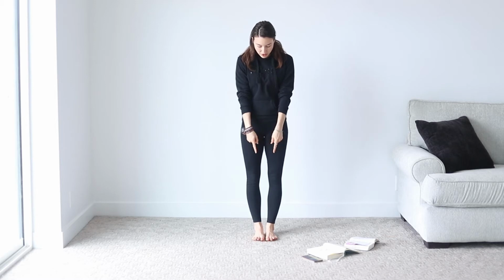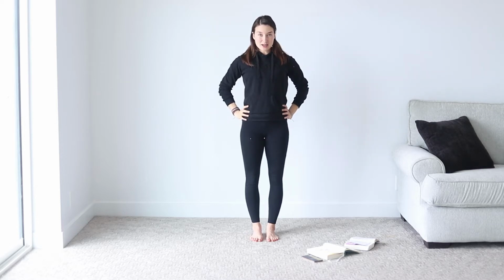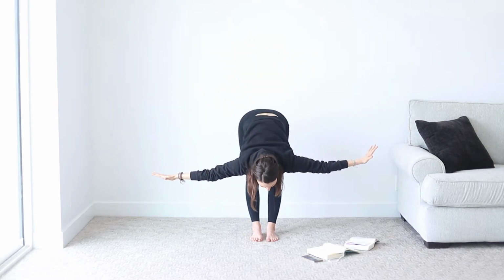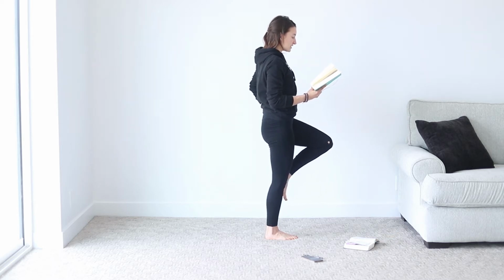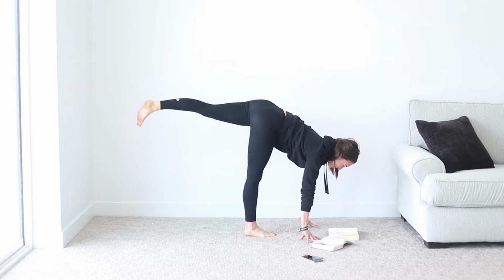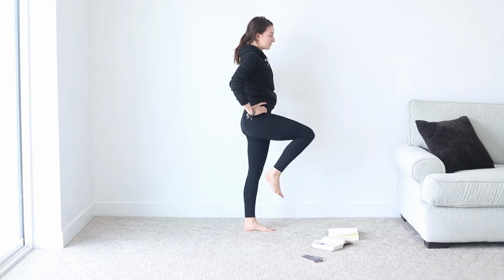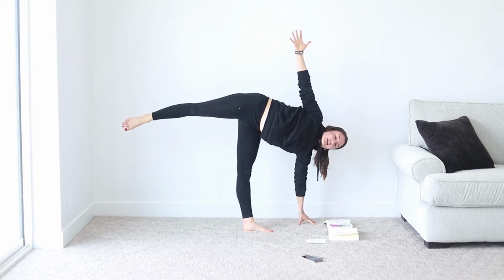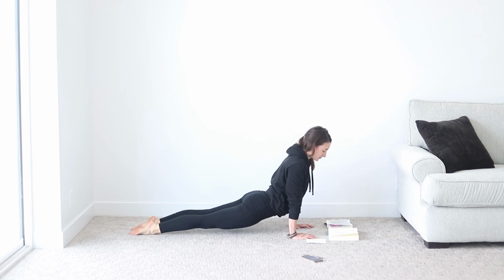Yoga With Come Follow Me: Mosiah 9-10 (April 28)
Mosiah 9-10
April 28

The beginning of the story of Zeniff. We learn why they are in the land of Lehi-Nephi and how they got there. They go through multiple battles against the Lamanites and win with the strength of God.